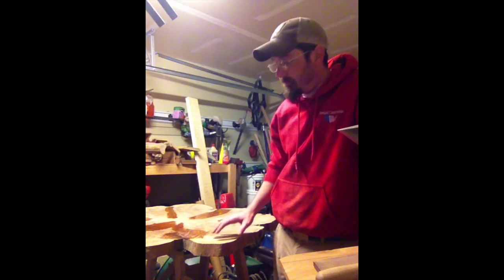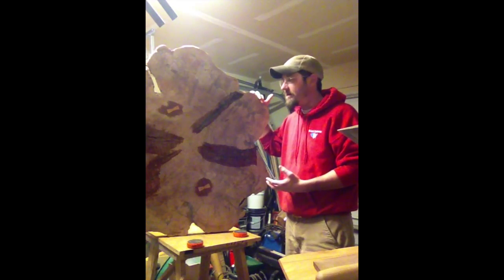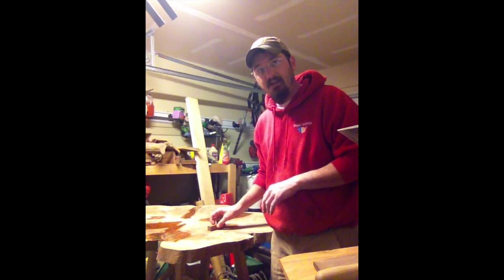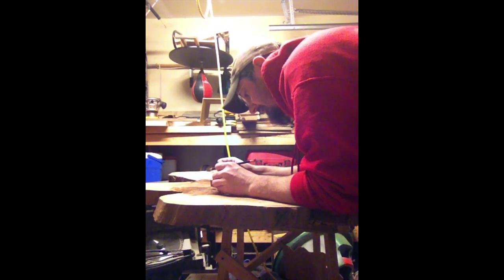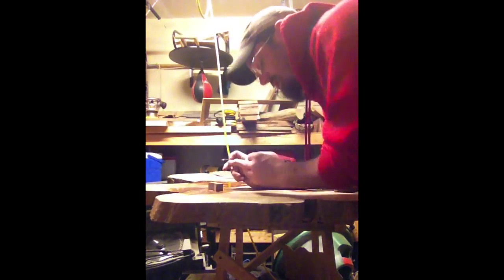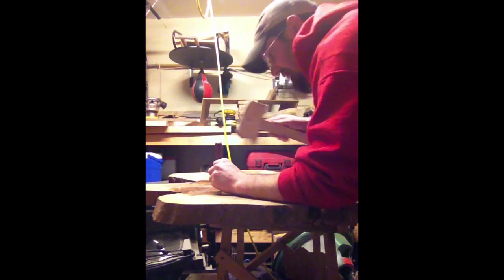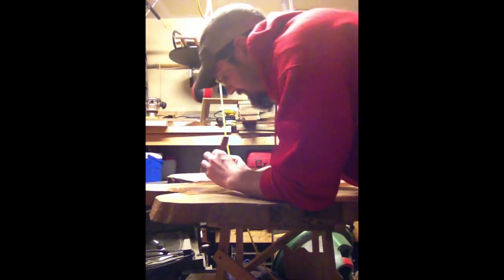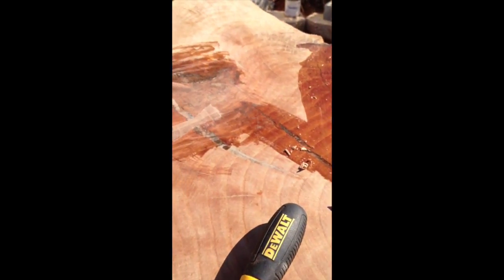Stabilizing Cracks In Slabs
How to install bow tie or butterfly keys into a table top to stabilize cracks.